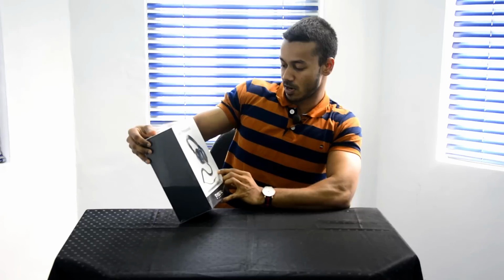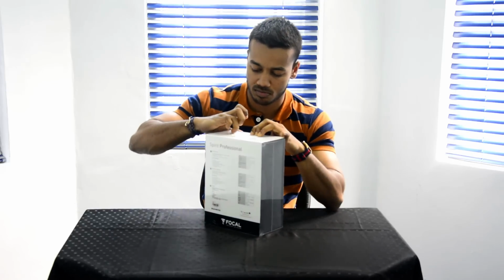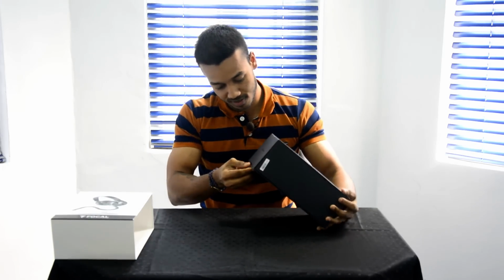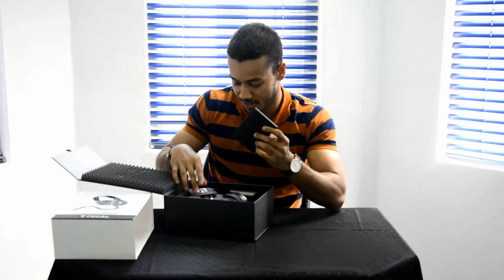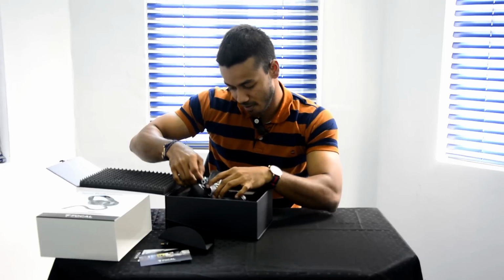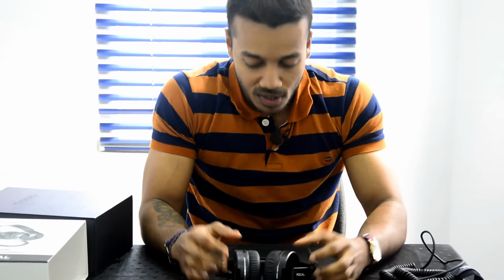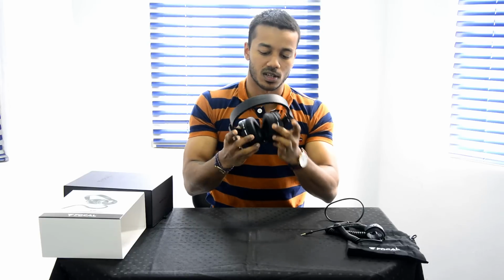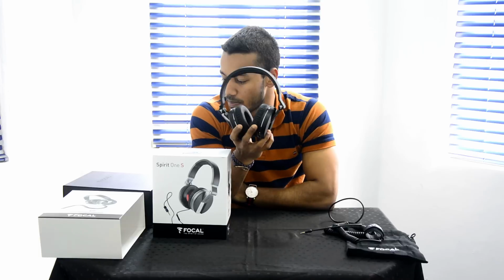Focal Spirit Professional Headphones Unboxing | Redline Technologies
Focal Spirit Professional Headphones Unboxing from Redline Technologies.

Redline Technologies is the #1 high-end enthusiast computer store in Sri Lanka, offering the best in high performance workstation, server and gaming PCs at a reasonable price with exceptional customer service.